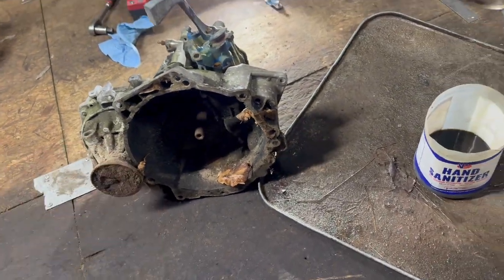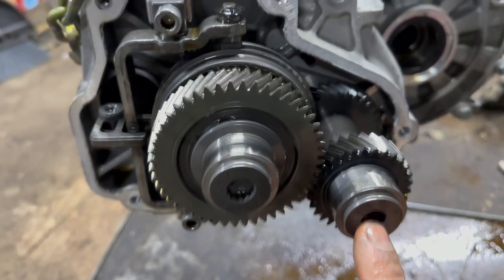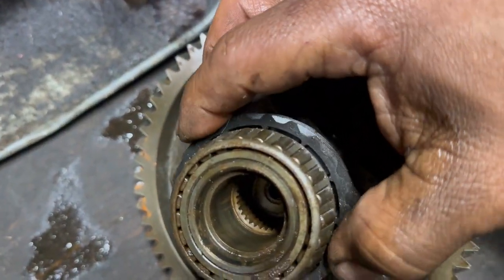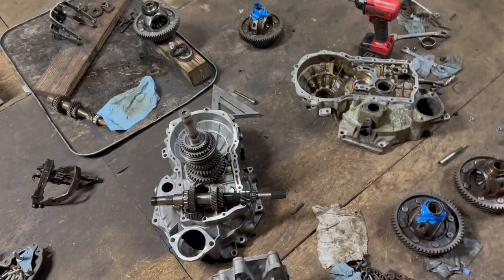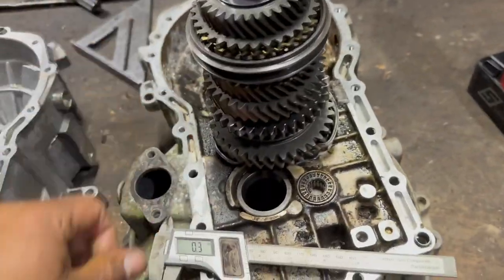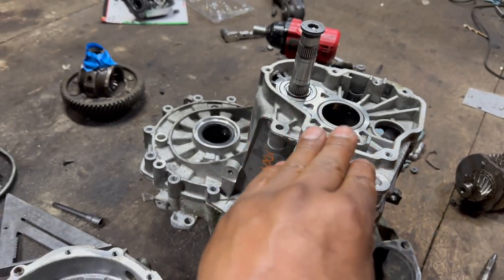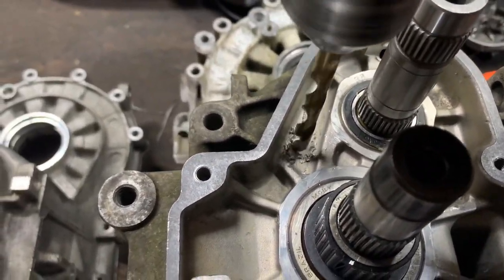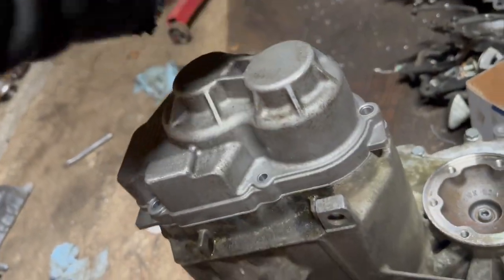Vw 02S 02J case first time ever done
Guys bare with me , I his is something the i have never done and i look around and had not luck getting information about , so here’s some out of the usual, a 6 speed mk7 transmission into a mk4 case   Stay tune.

I end it up swapping everything into my old case 02j .

First problem, shaft was bigger than old shafts had to machined down 1mill .

Than gear pinion spaced .
Than shifter selector not the same leng had to swap from old one than just used the new one tip for 6gear.
Reverse shaft used the old one

Drilled a hole for oil feeding the 6 gear chanel

Not to bad ones you discovered how .

Transmission is a TKR 02S mk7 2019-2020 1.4diesel .

Transmission old case was a 02J mk4

UPDATE  GUYS I DID A MISTAKE  watch this video  I corrected my mistake : TDI 02S UPDATE you must watch.